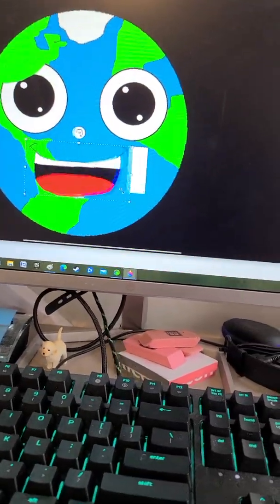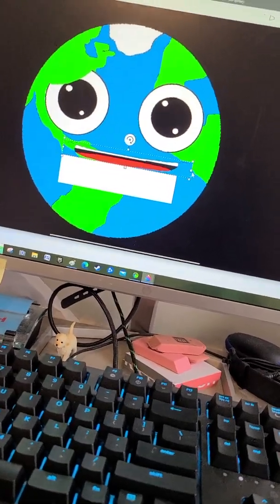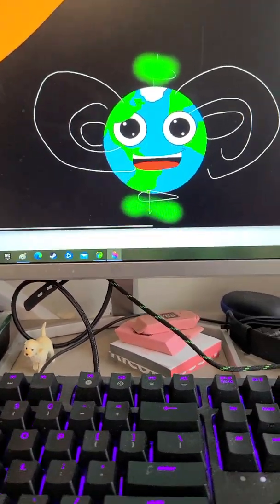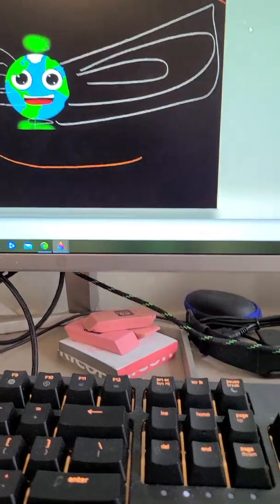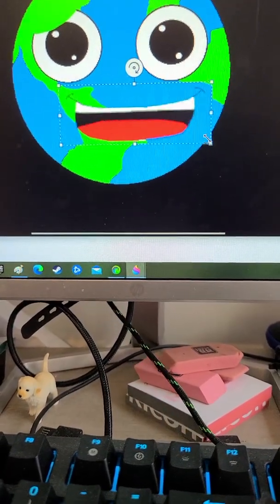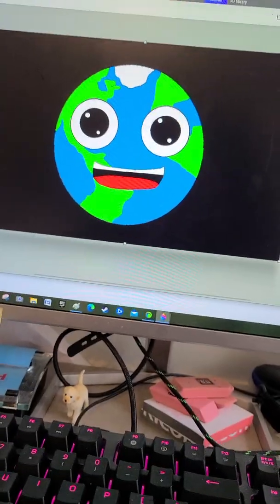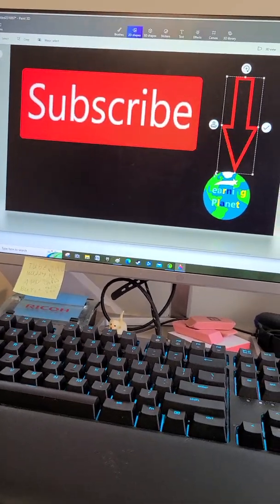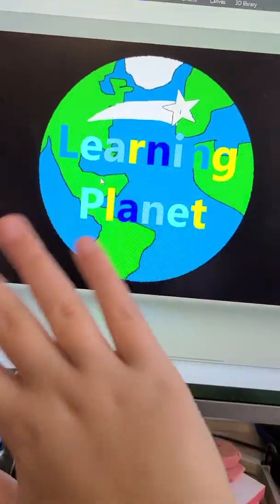Why does Earth have life?